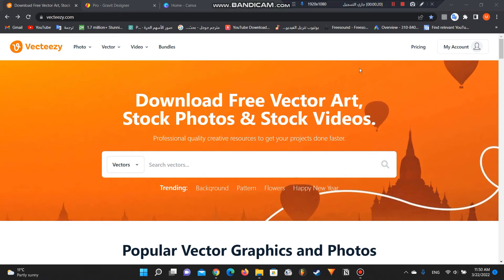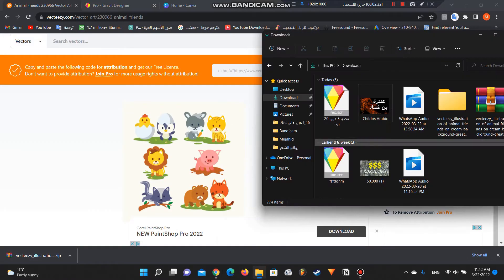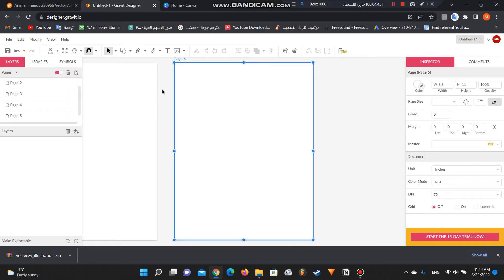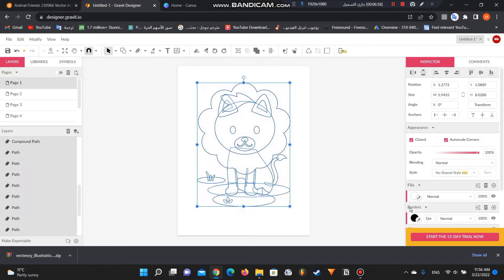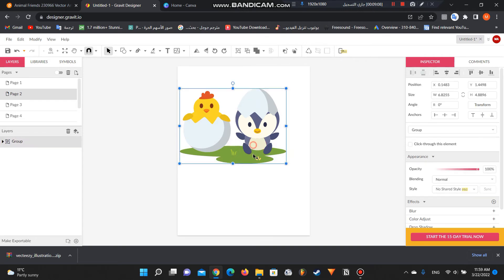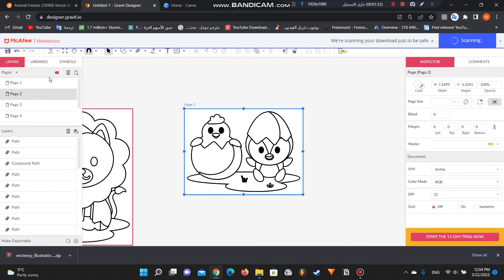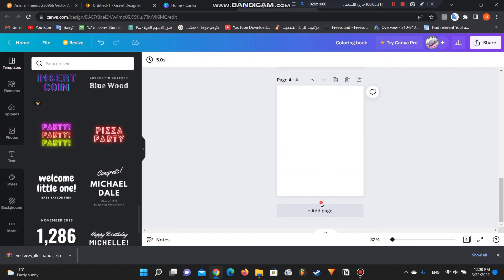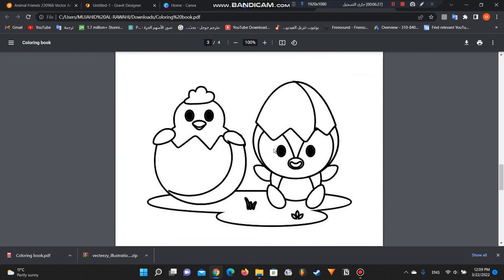How to Create a Coloring Book From Scratch Using Free Tools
CREATE A COLORING BOOK USING STOCK VECTOR ARTWORK AND FREE ONLINE SOFTWARE

I'll walk you step by step through how to choose appropriate images from free stock sites, manipulate those images in free vector editing software, and how to put it all together in a free design tool.
Create A Coloring Book From Scratch: In this video, you will learn how to make coloring books for your kids, students, classroom, or homeschool activity, as a gift, to sell online using free tools and free images/illustrations/graphics/drawings.

Coloring books sell extremely well on Amazon and there is the potential to make a lot of money. Many people are put off creating a low content coloring book because they think it’s too complex or too costly. Don’t worry, in this video I show you how to create the interior of a KDP coloring book using free software.